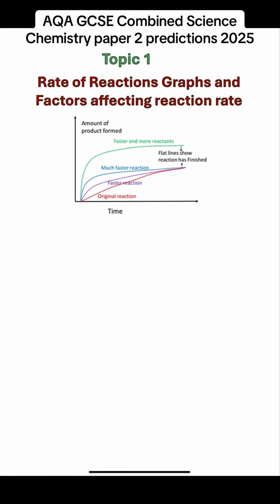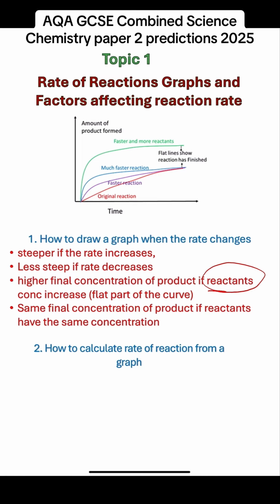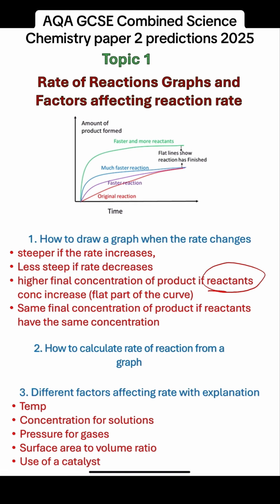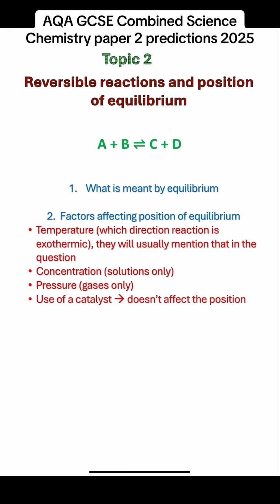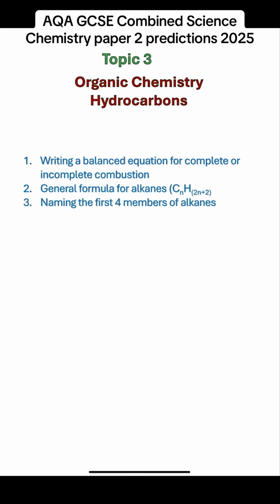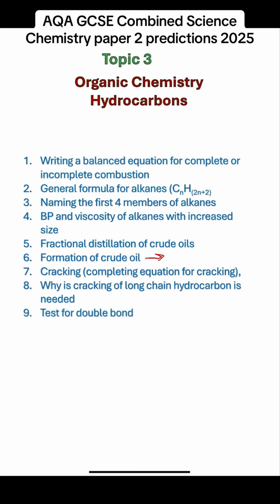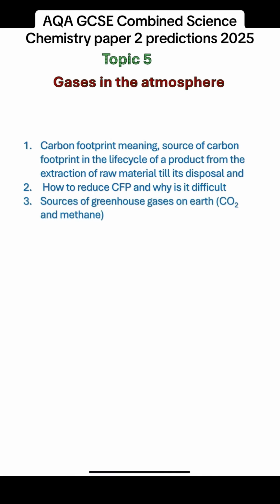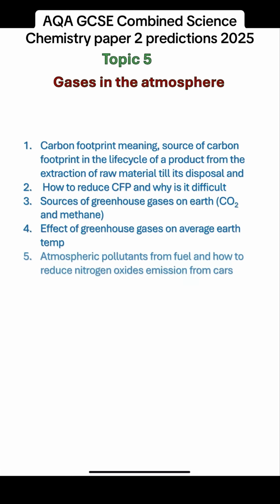AQA GCSE Combined science higher predicted topics paper 2 chemistry exam 2025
Predicted topics paper 2 AQA GCSE Chemistry paper 2 combined science higher 2025